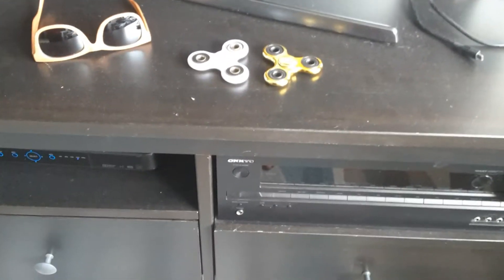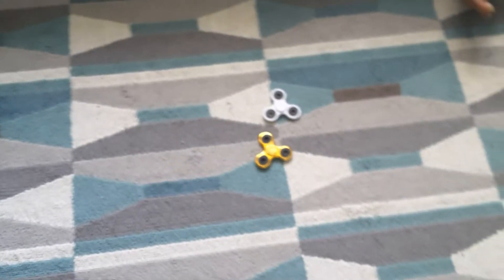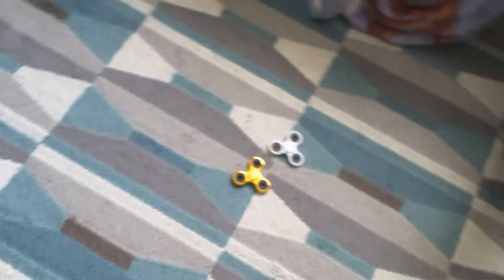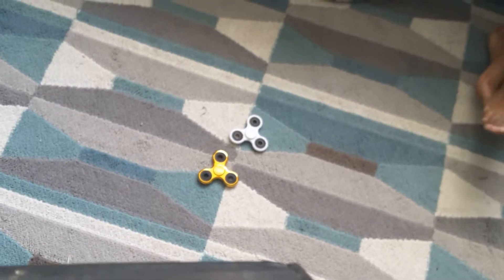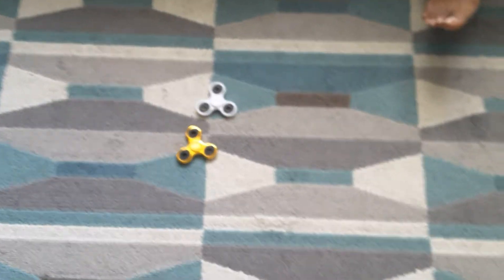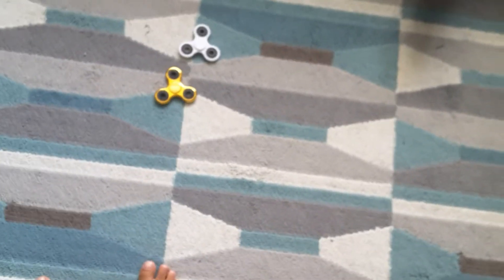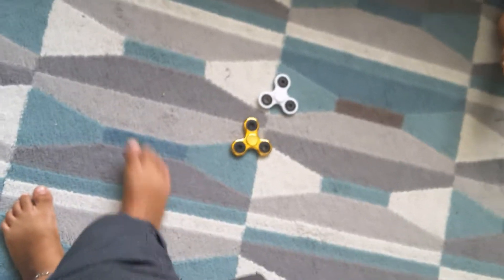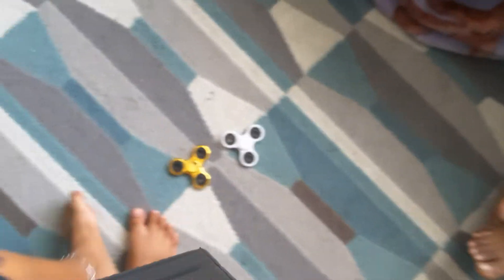Gold and white figetspinner video gone wrong